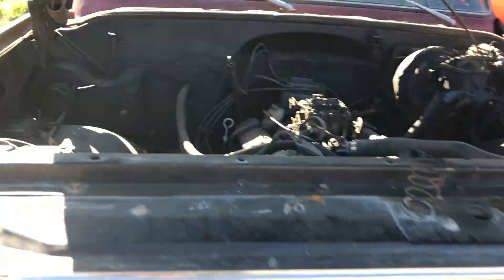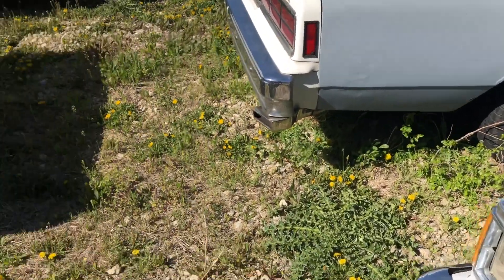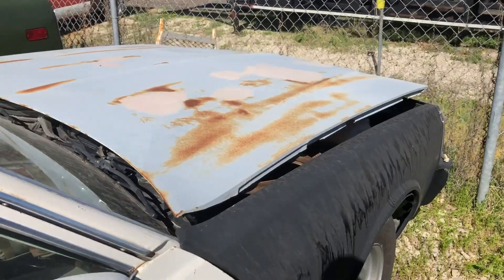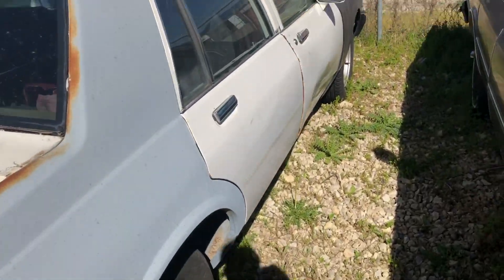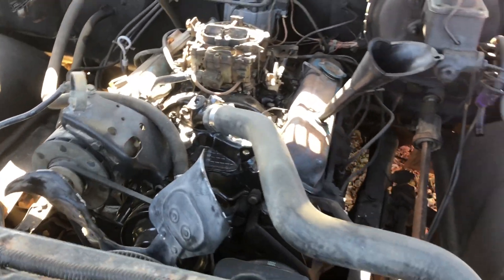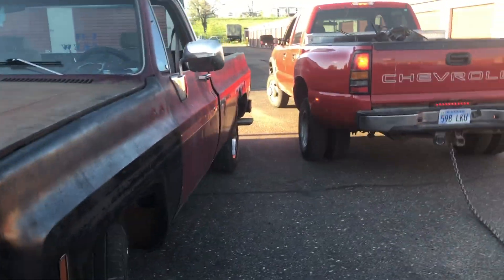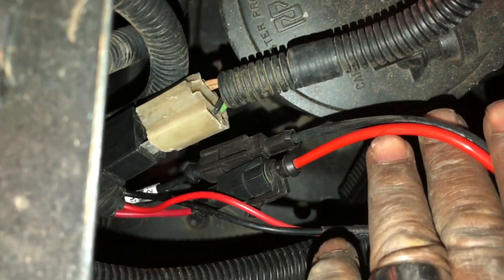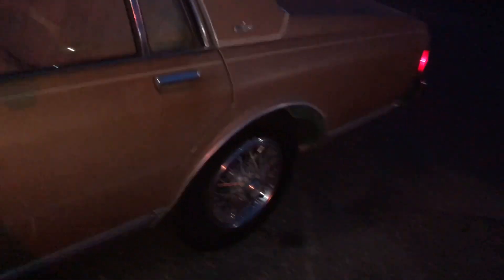🤔 What A Half Day Looks Like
@stevedavis_cg On IG